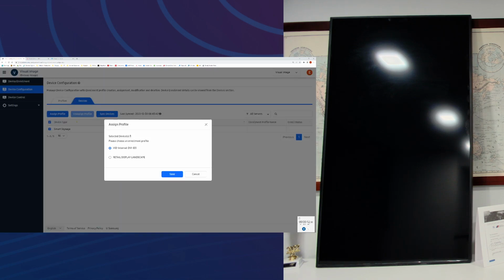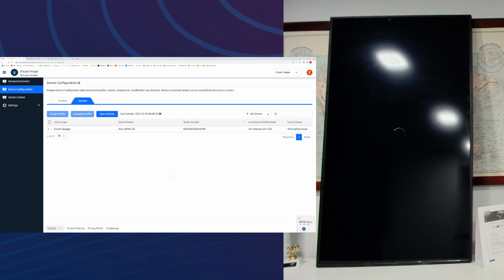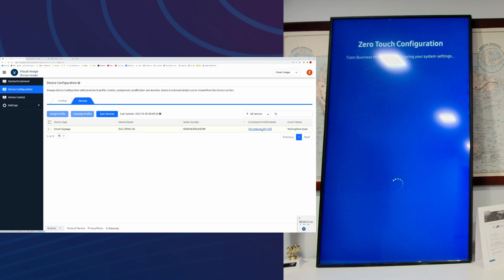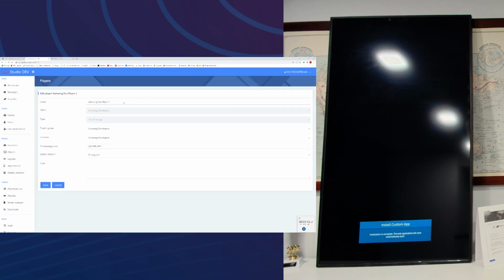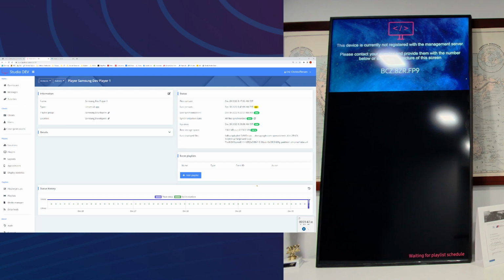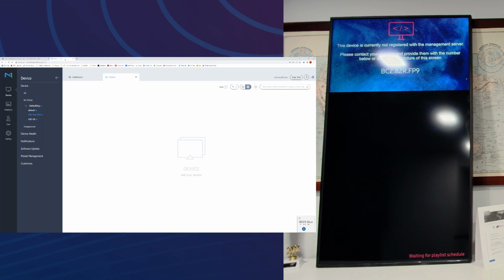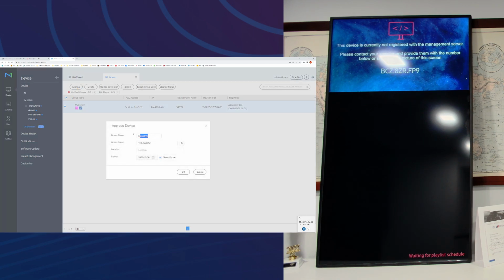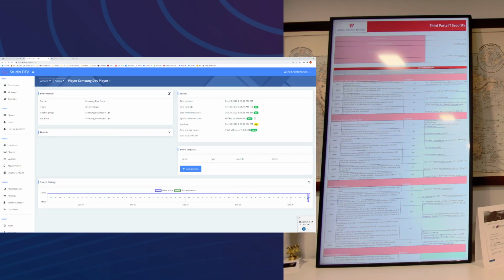Installing DigitalVI on Samsung Tizen in 3Min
This will show you how simple we can deploy DigitalVI for you with Samsung Zero Config, DigitalVI app, and straight into our MagicInfo server within 3min of turning the TV on.
This just requires 3 Presses of enter and the system is working